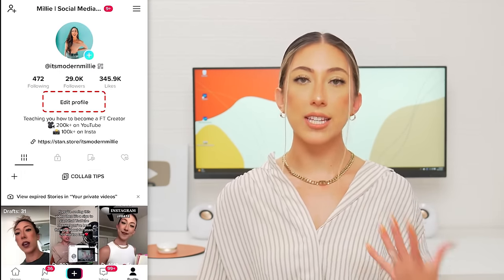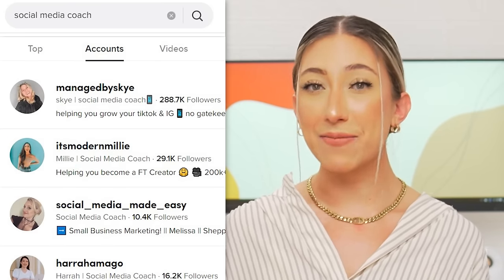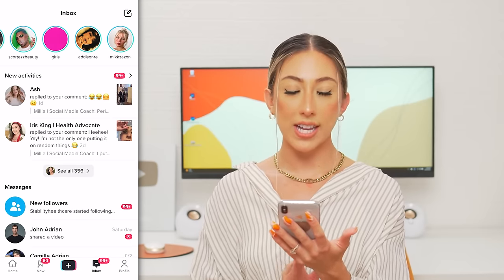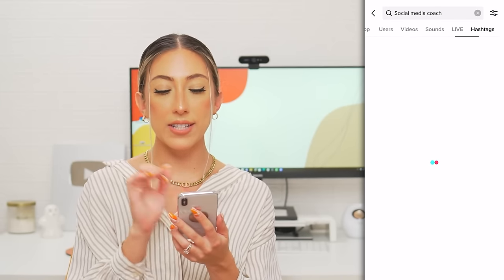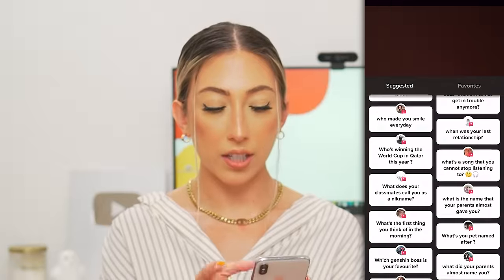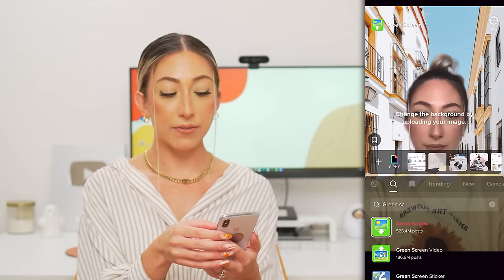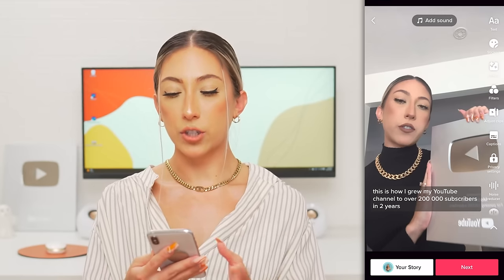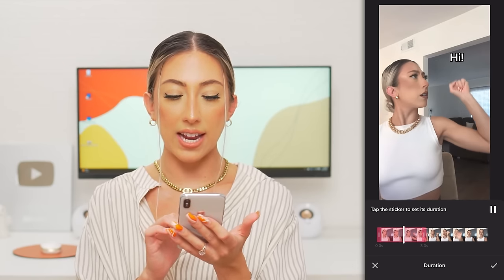THE ULTIMATE TIKTOK TUTORIAL FOR BEGINNERS | How to film, edit and set up your account for success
TikTok is one of the newest giants of social media, and it looks like it's gonna keep growing!

If you're a Content Creator, an Influencer, or an Entrepreneur who wants to boost their social media marketing with TikTok but don't know where to start, this video is for YOU! 👈

TIMESTAMPS:

0:00 Intro
0:22 Setting up your TikTok account
3:41 Basic TikTok overview & tutorial
7:06 How to film a TikTok video
12:15 TikTok Growth Strategy & Tips
14:36 FREE TikTok Content Calendar
15:00 How to batch your content & create "value"
19:05 How to edit your TikTok videos
23:53 How to post your TikTok videos (captions, etc.)

 MORE MILLIE!